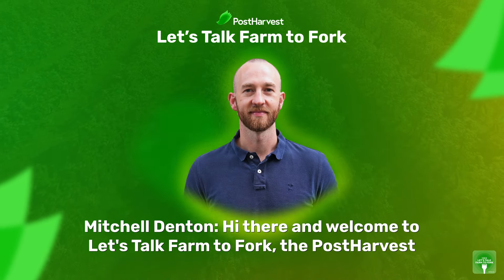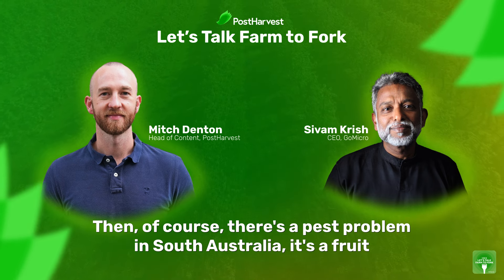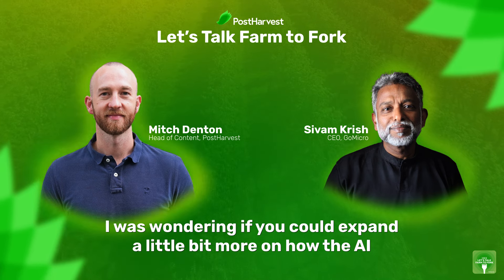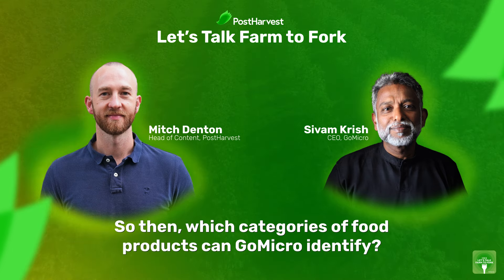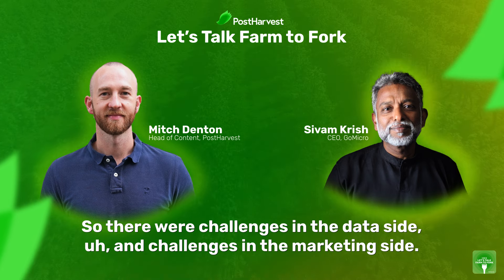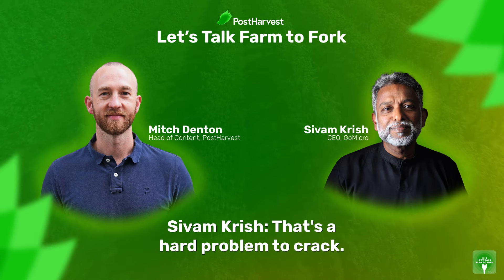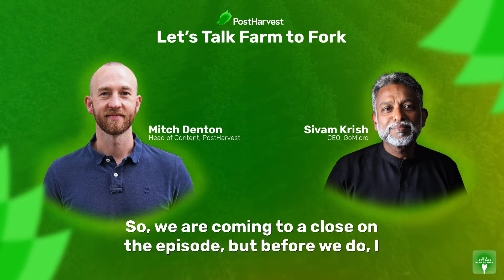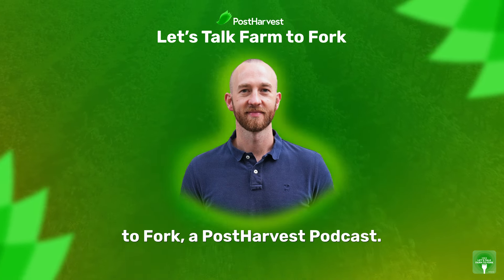Let's Talk Farm to Fork: GoMicro (Full Podcast)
In this episode of "Let's Talk Farm to Fork," we're joined by Sivam Krish from GoMicro, who we'll talk to about how they utilise smartphone cameras and AI to identify the health of products moving through the supply chain.